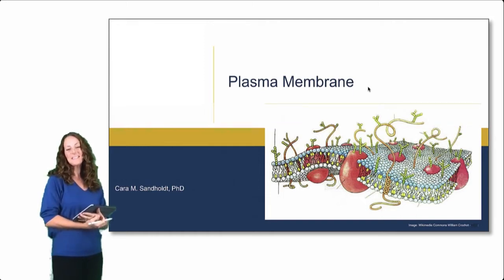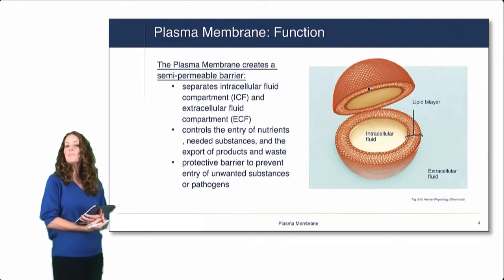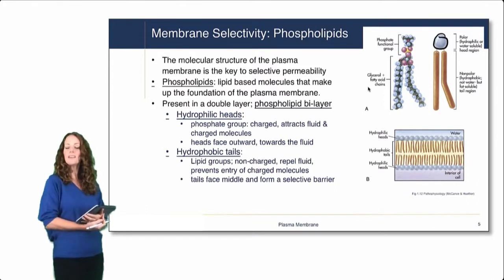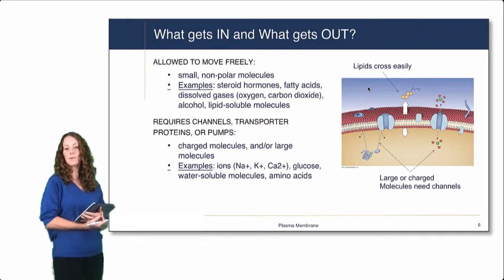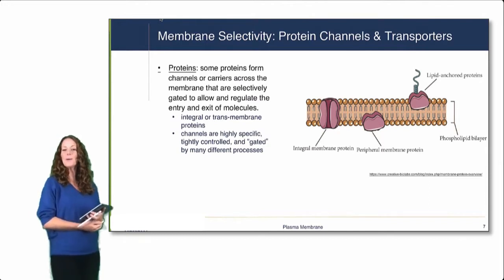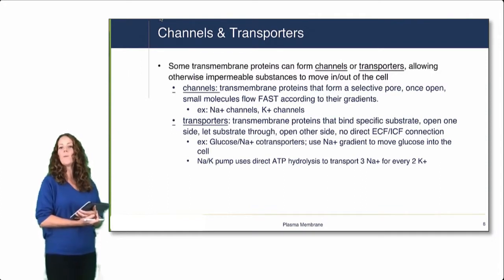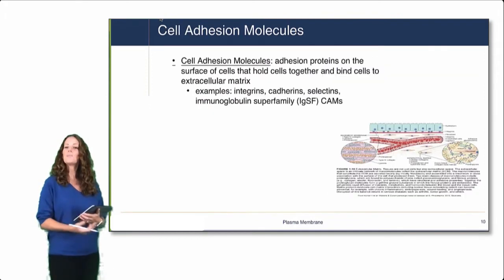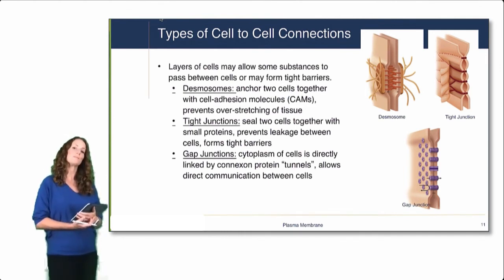Cell Physiology Plasma Membrane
Brief Introduction to Cell Physiology of the Plasma Membrane:

Learning Objectives:
• Describe the structure and function of the plasma membrane
• Explain how the structure of the phospholipid bilayer determines selective permeability
• Describe the function of proteins in the plasma membrane; include channels, transporters, enzymes, and cell adhesion molecules.
• Define cell polarity and explain its significance for cellular function.